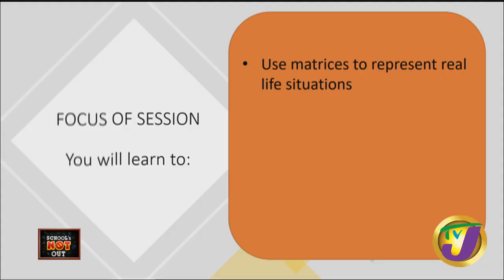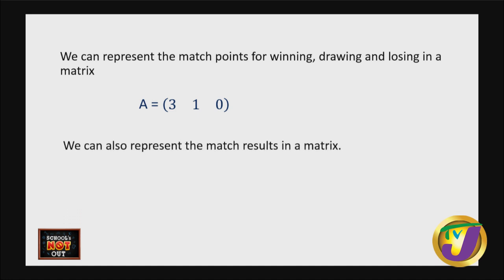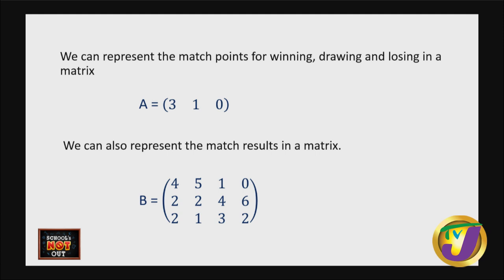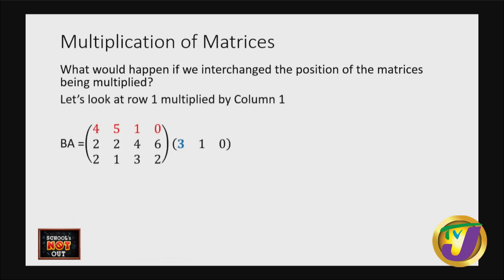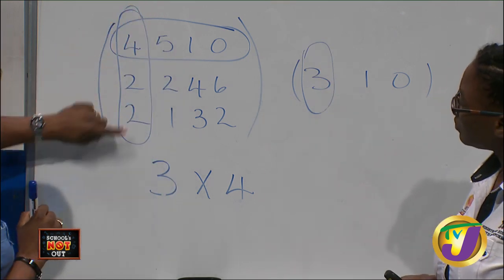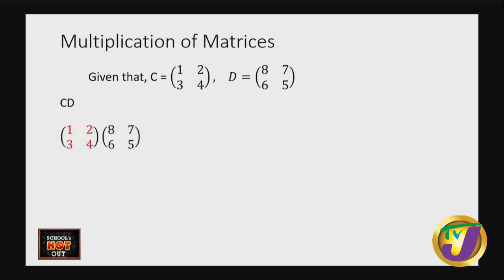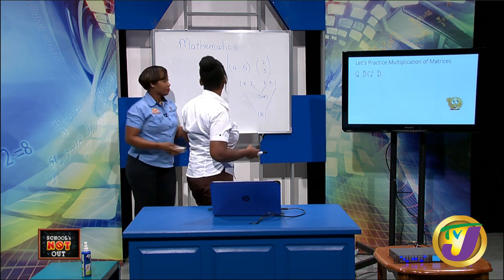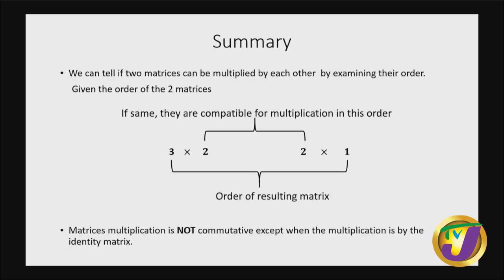TVJ Schools Not Out: CSEC Math Lesson with Karema Mundel-Thomas & Lodge Fenton - April 27 2020